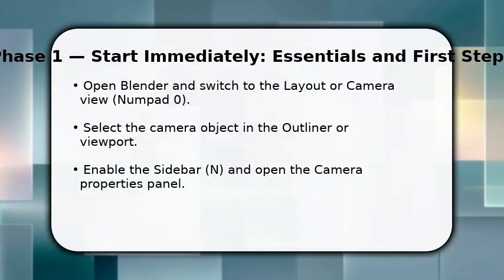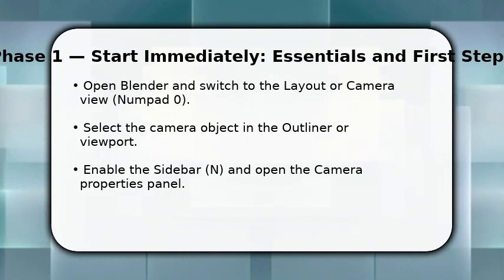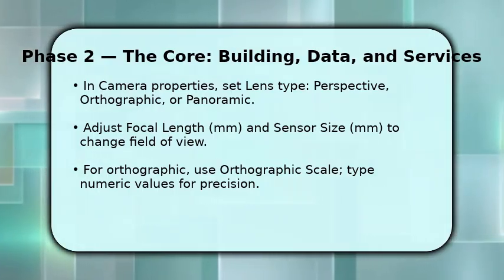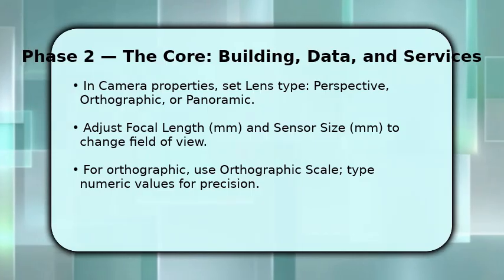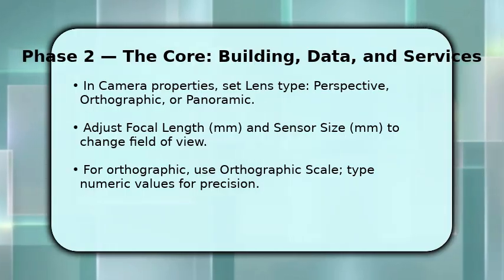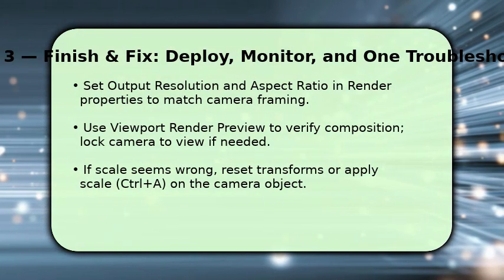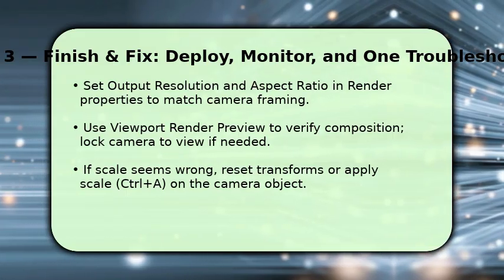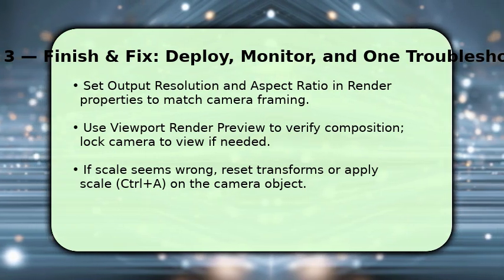How to Change the Camera Size in Blender - Full Guide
How to Change the Camera Size in Blender - Full Guide | 🔒 Surfshark VPN Deal — Stay private and secure. $1.99/mo + 3 Months Free ▸

Dive into the world of Blender and master camera adjustments for professional-quality renders. This comprehensive guide walks you through each step to change your viewpoint, ens extrude depth in post-production, and fine-tune lighting effects with precision.

Blender, change camera size, camera settings, render quality, post production adjustments, lighting techniques, depth control, video tutorials Blender, 3D model rendering, cinematic perspective in Blender, final touches on renders